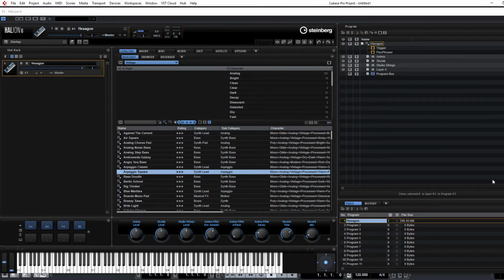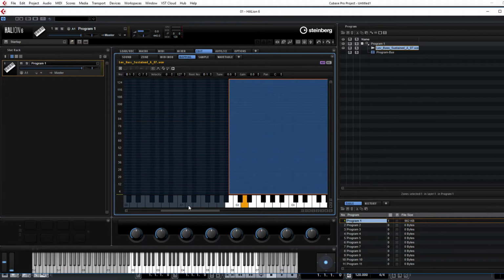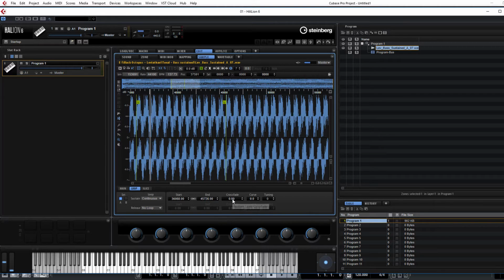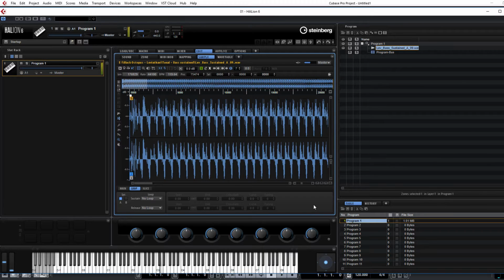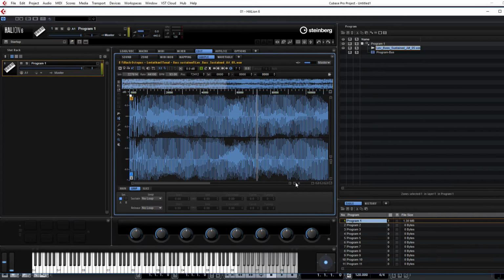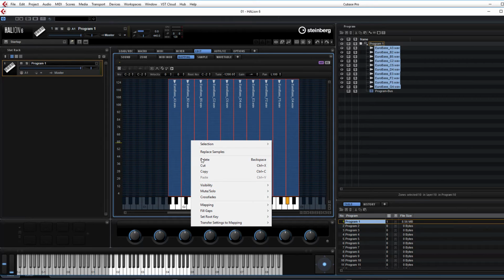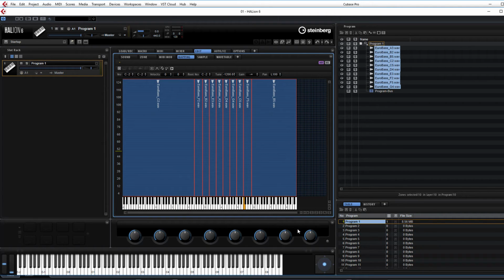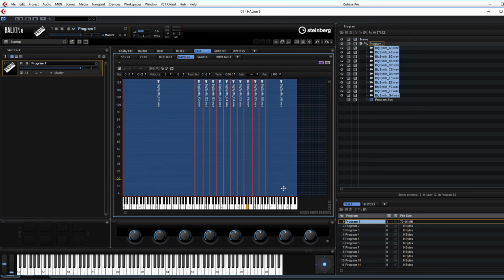HALion 6 Importing and Mapping Samples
Just checking out the new HAlion 6 from Steinberg Cubase, such a huge synth/sampler,wavetable and granular monster.

In this video we show you how to import individual samples and map them across the keyboard, we also show you how to map multiple samples from sample packs across the keyboard.